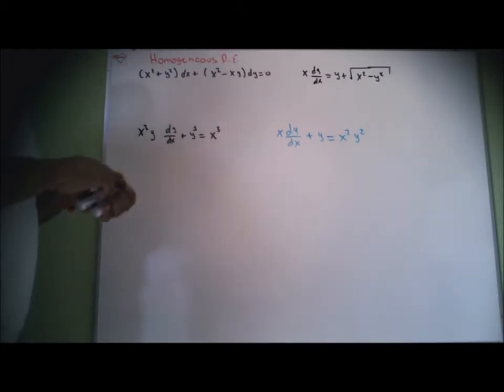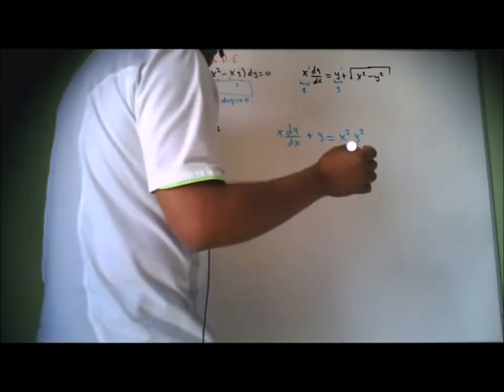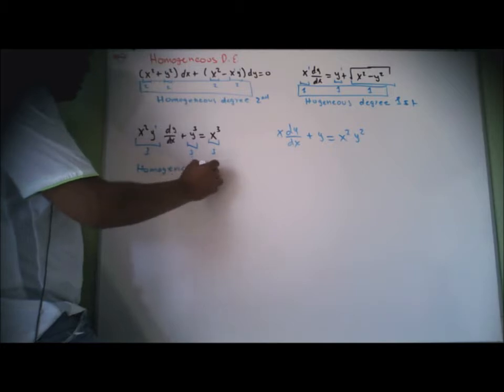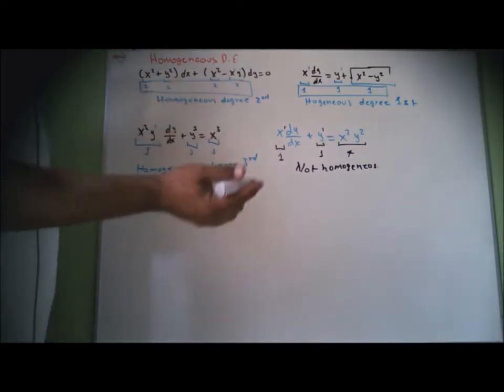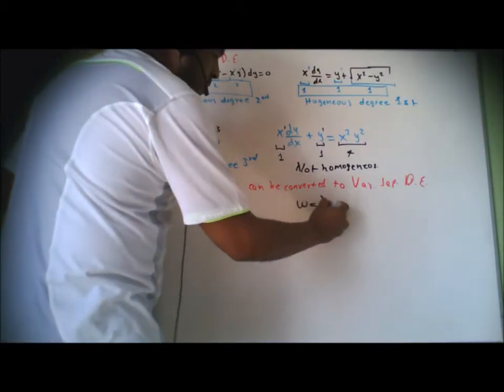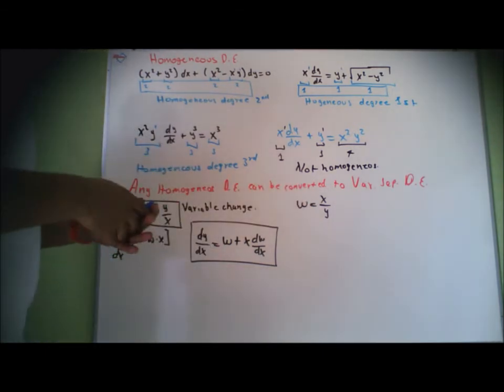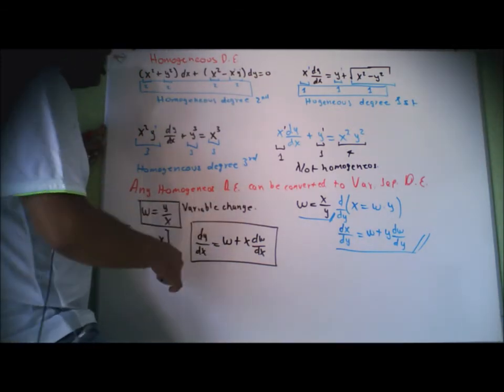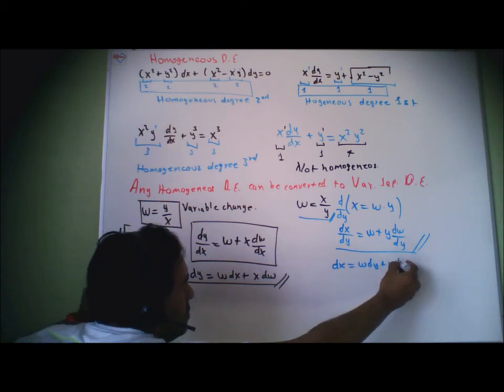Homogeneous Diff. Eq. Introduction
background information of the Homegenous Diff. Eq. and how to identify them